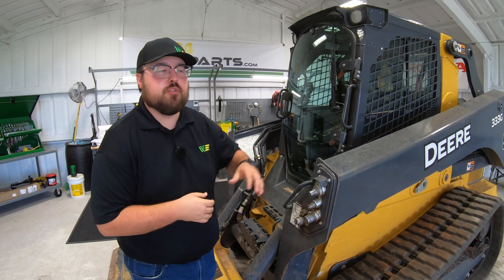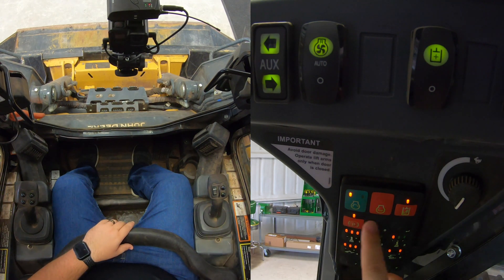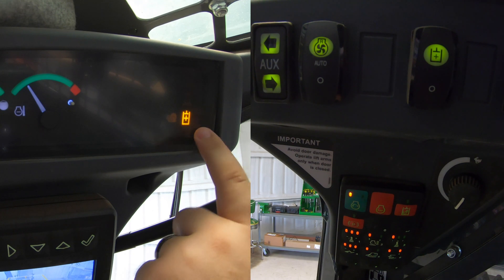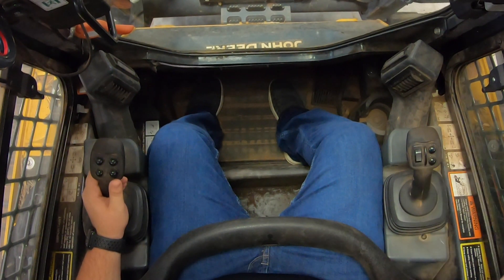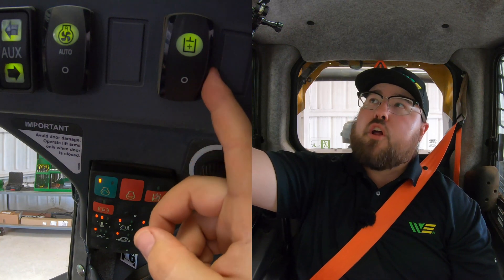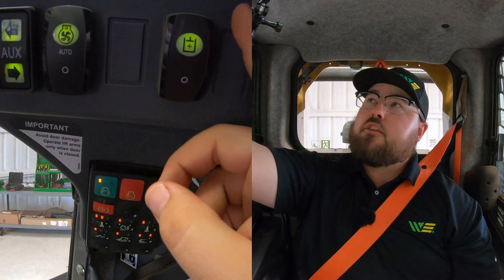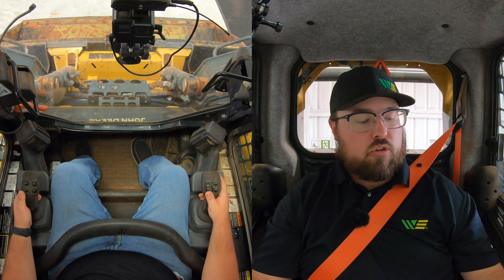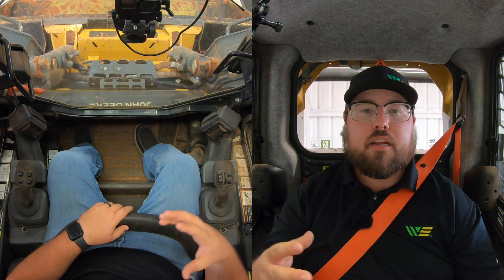How to Use Hydraulics (High Flow/Low Flow) on a John Deere 333G Skid Steer Track Loader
Learn how to use the hydraulics on Deere Skid Steer. In this video we cover
How to turn on high flow, How to turn off high flow, How to start a rotating implement, How to lock hydraulics on constant, How to properly start and stop implement.

**333G**